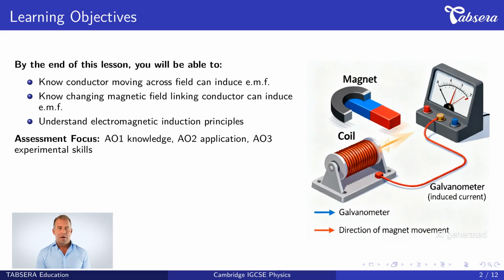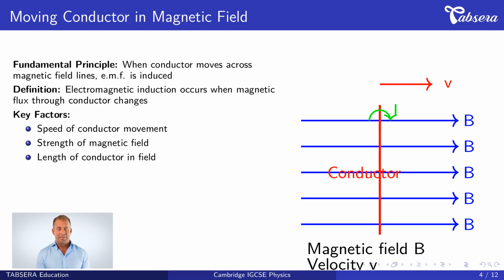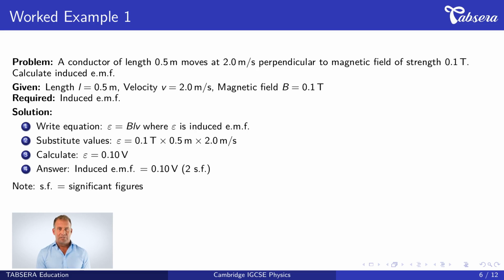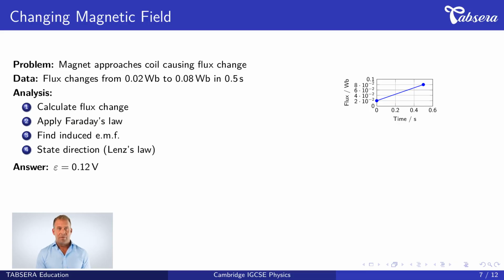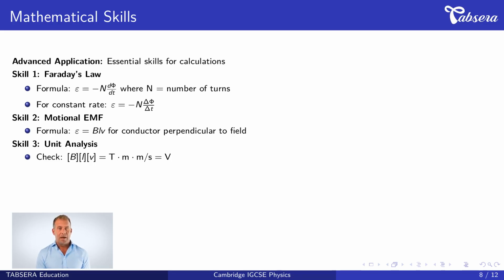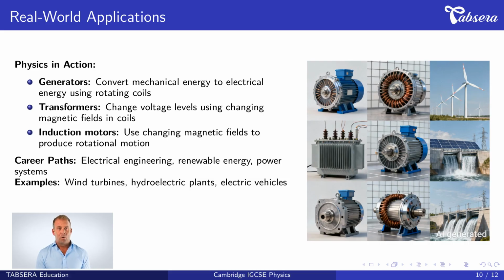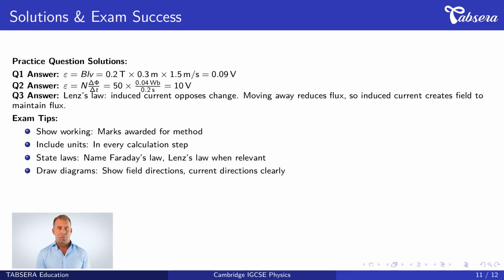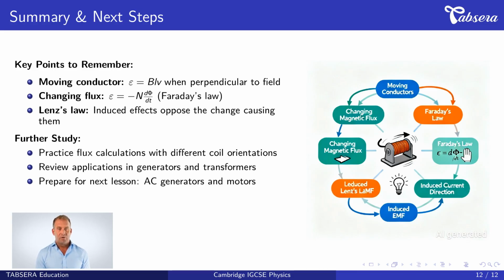IGCSE Physics 48.1 | Inducing EMF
📚 Cambridge IGCSE Physics 48.1 | Inducing EMF

🎓 What You'll Get:
• 144 complete video lessons
• 24/7 support from qualified instructors

📚 Complete IGCSE Physics Course:
36 comprehensive units covering the entire Cambridge IGCSE syllabus. Our expert instructors break down complex concepts into easy-to-understand lessons, ensuring you excel in your exams.

📖 Course Syllabus:
✓ Exam-Focused Preparation